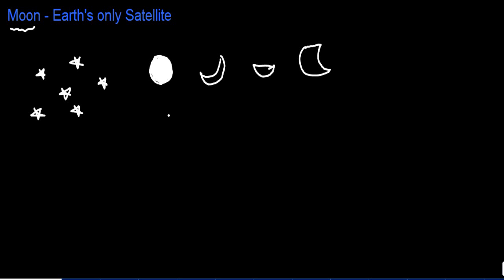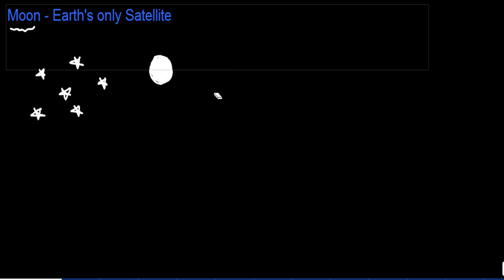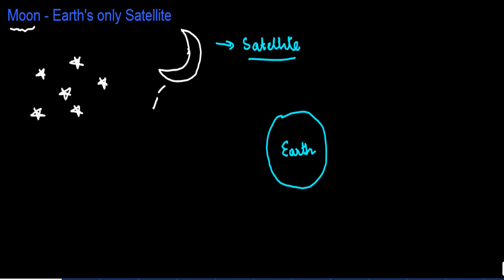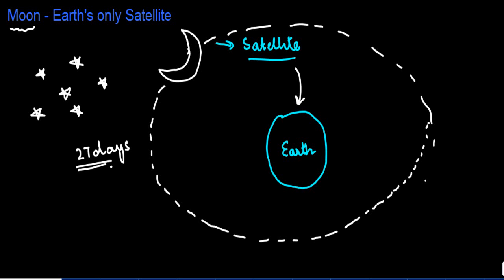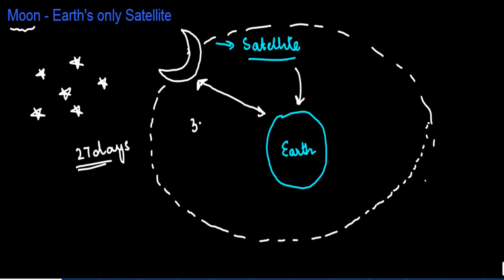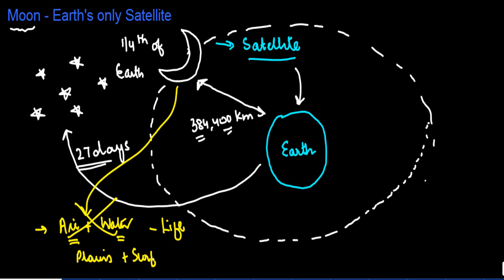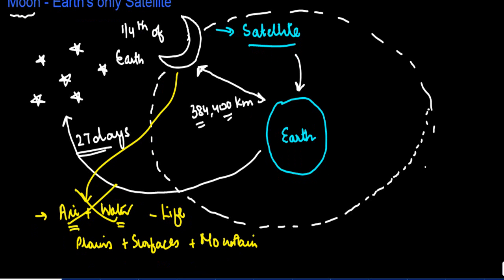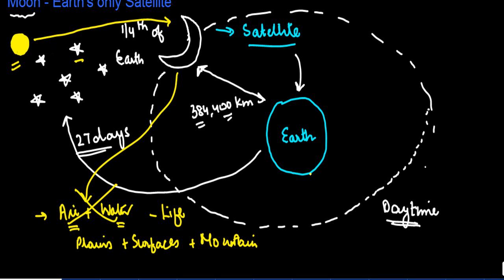Moon - Earth Satellite - NCERT Geography Class 6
This video discusses about the Earth’s only Satellite which is Moon.
We must understand that various planets have numerous numbers of satellites which rotates and revolves around the planet. Moon, the Satellite of the earth is 384,400 km away from the Earth and rotates and revolves once around the earth at a speed of 27 days. The moon does not have a light of its own but reflects the Sun’s light which falls on the rocky surface.
The moon or Satellite of the earth is also known as Luna.
 On the surface of the moon there are huge craters and rills which gets created due to impacts from meteors or other external planetoids.

"Our next video topic - The Sun  - NCERT Geography Class 6